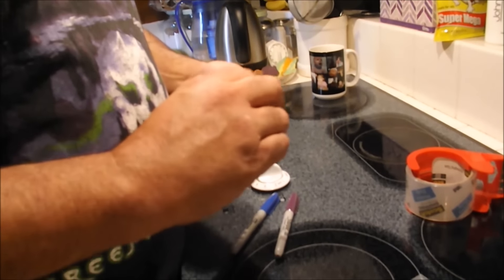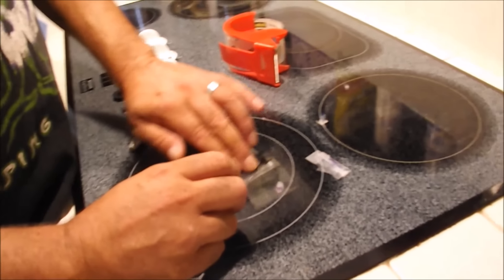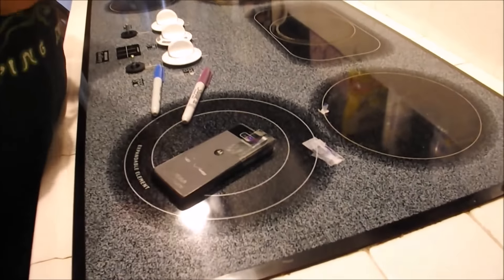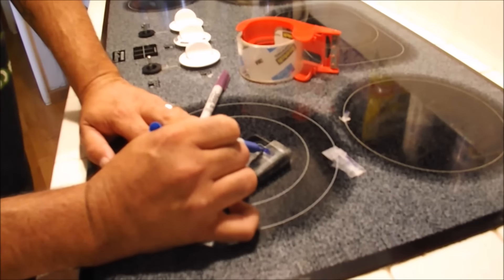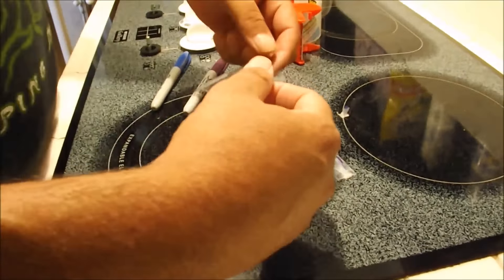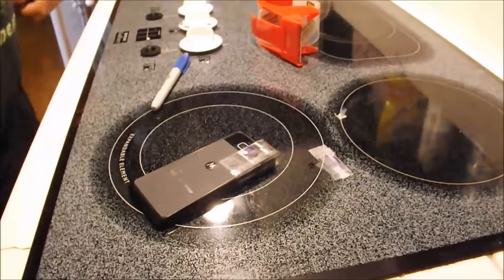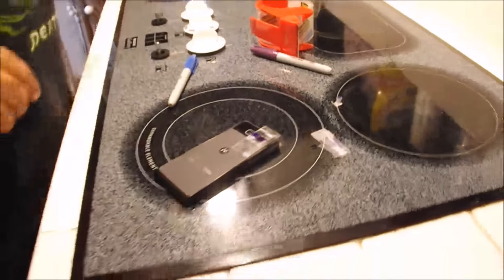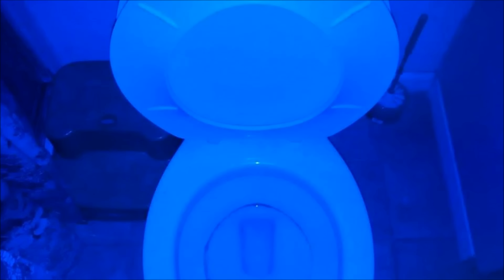RE: DIY BLACKLIGHT ll